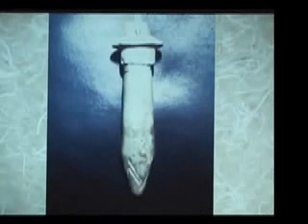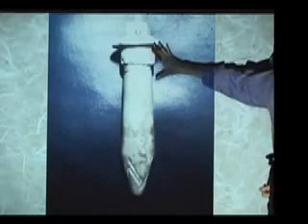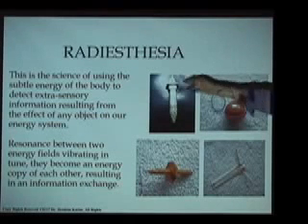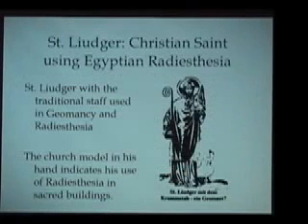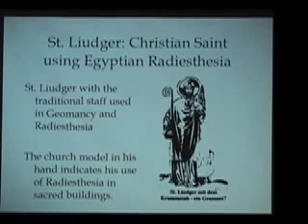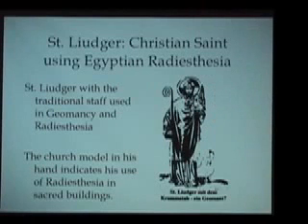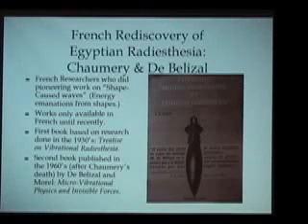Egyptian Energy Science - Introduction to BioGeometry (2/9)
Egyptian Energy Science: The BioGeometry Training
Introduction to the BioGeometry Foundation Training

An overview of the BioGeometry Foundation Training Course and Topics. Excerpted from the Vesica Institute DVD "Egyptian Energy Science" with Dr. Robert J. Gilbert.

Level one: 1 to 5
Level two: 6 to 7
Level three: 8 to 9

BioGeometry® is a design language of shape, color, sound and motion. It reveals the hidden ways in which nature creates and distributes energy for the benefit of living beings.

Level One: Introduction to BioGeometry
Learn the key principles that make BioGeometry effective. Provides an essential foundation for the practical applications taught in Levels Two and Three.

Level Two: BioGeometry Energy Balancing and Analysis
Learn to apply a large number of effective techniques to balance and enhance the vital energy qualities which affect human wellness and the environment. Hands-on essential methods of BioGeometry are taught.

Level Three: Intermediate Energy Balancing: BioSignatures and Design Principles
Learn to evaluate the human energy field at any level and apply hundreds of energy balancing BioSignatures. Includes methods of creating beneficial energies through design and structures